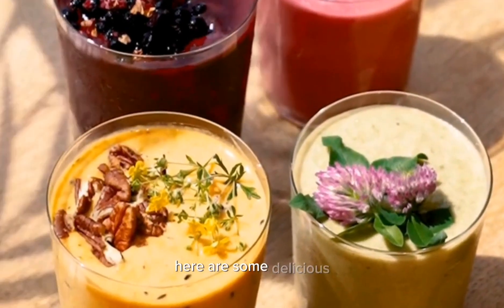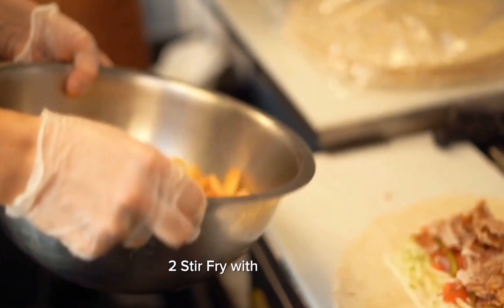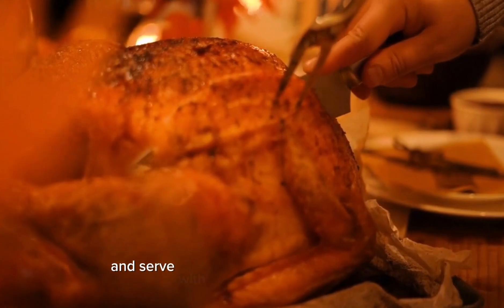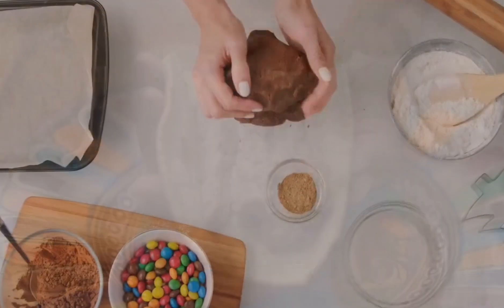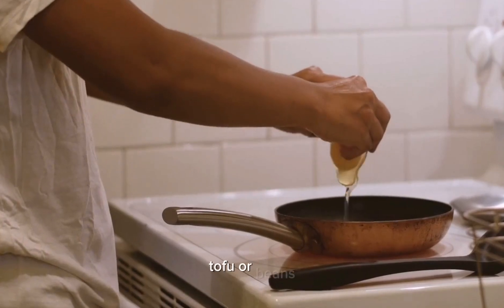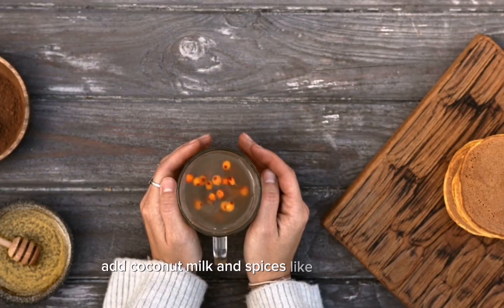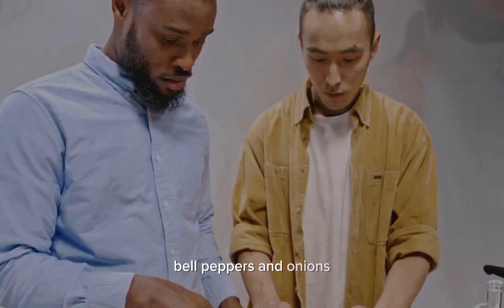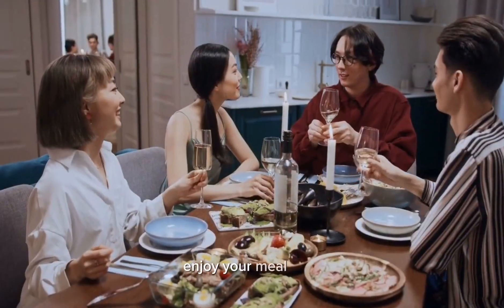Delicious and Nutritious Meal Prep Ideas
My Video Editors:

Credit to :
1. PowerDirector: "Video effects/assets generated by PowerDirector."

2. Beta Augie: "Video effects/assets generated by Beta Augie."

3. Capcut: "Video effects/assets generated by Capcut."

Don't forget to:
Watch/ Like/ Share/ Comment